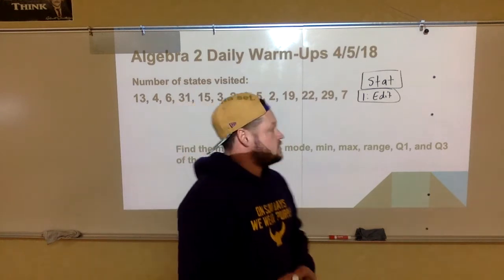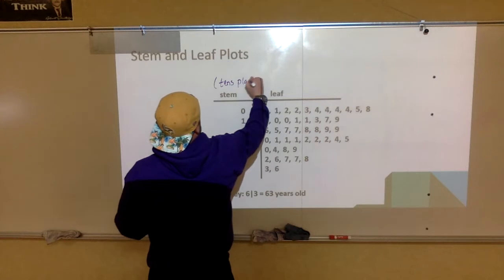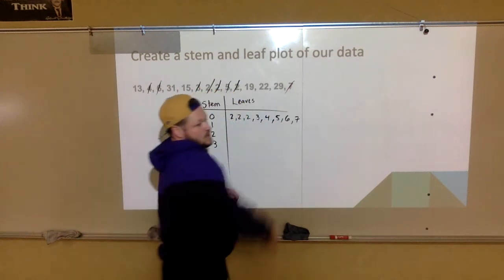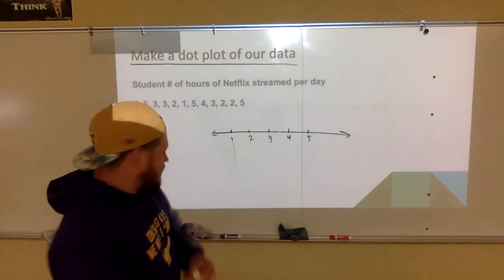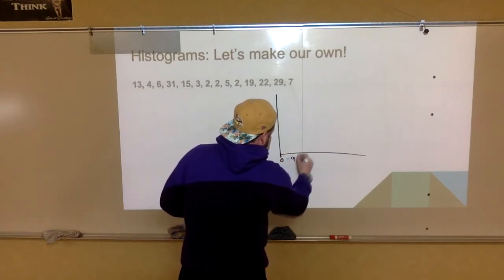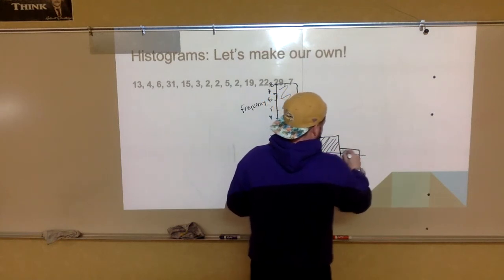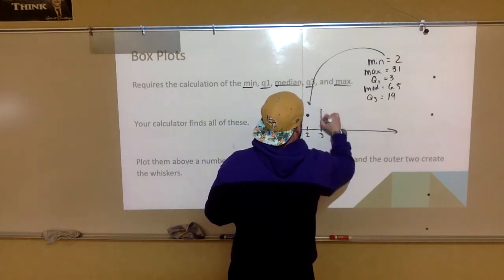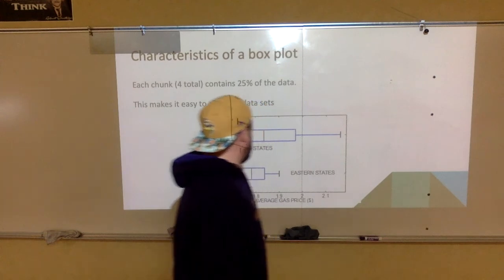Alg 2 Displays of Data and Box Plots